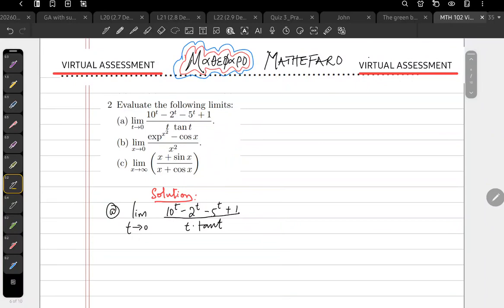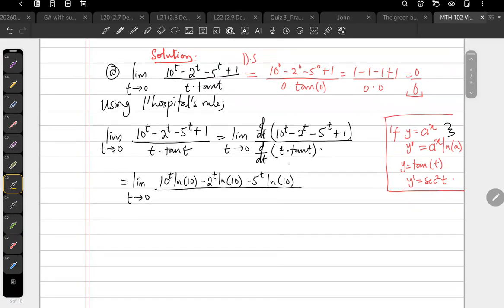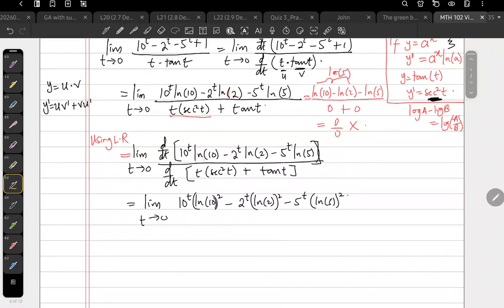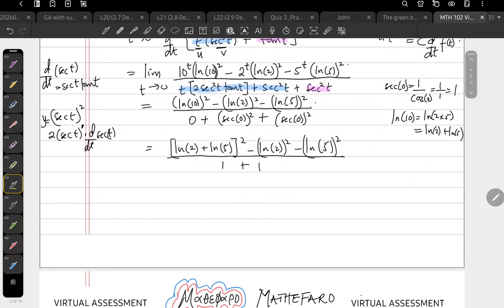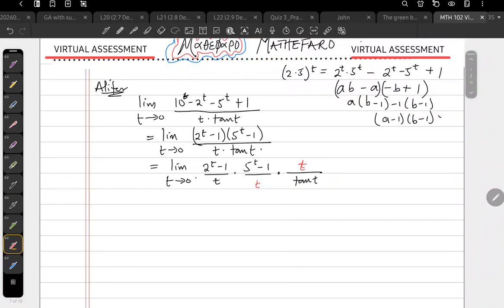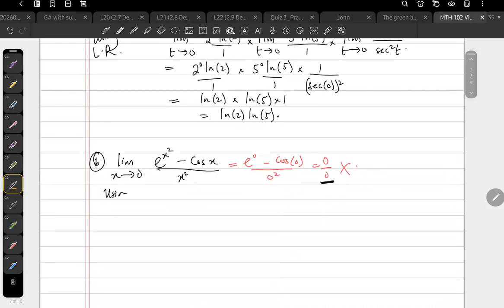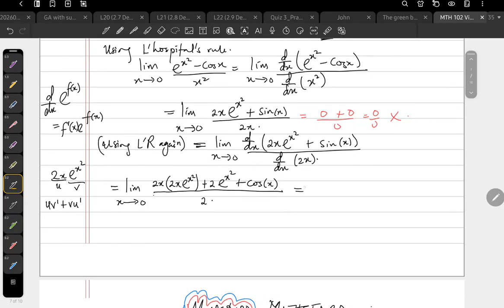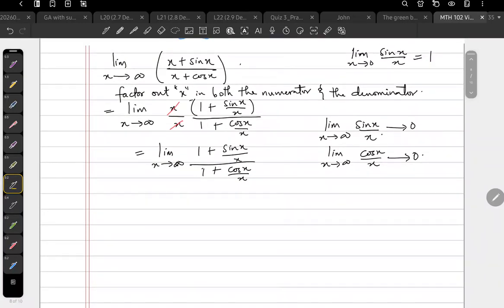Virtual Assessment 2 Limits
This is the part of the problem set where we have fun with evaluating limits.